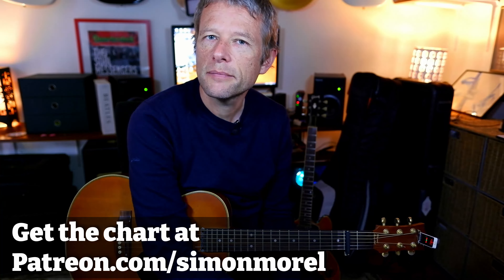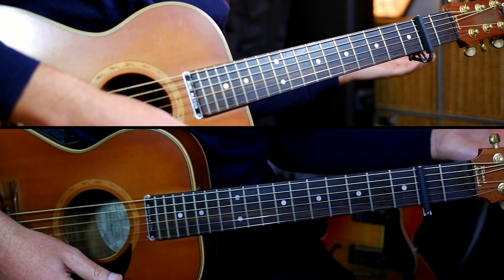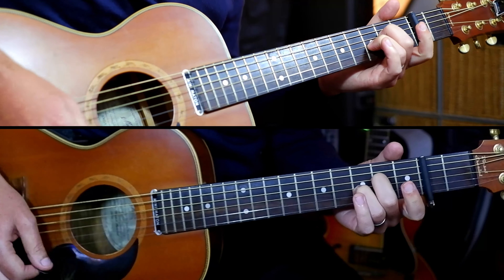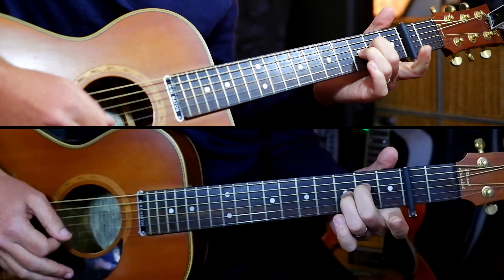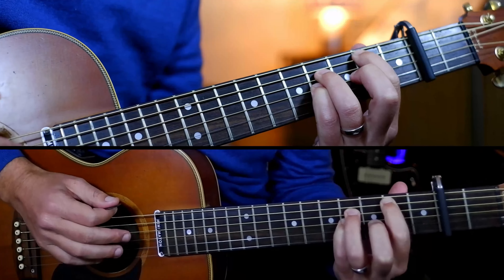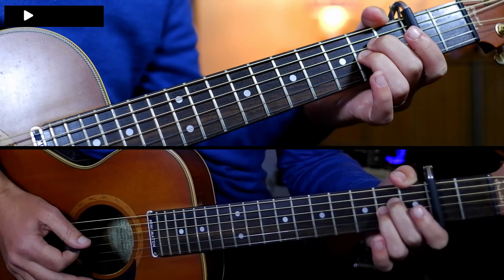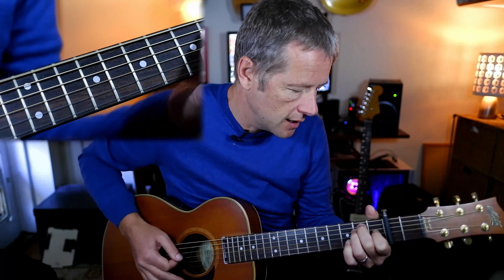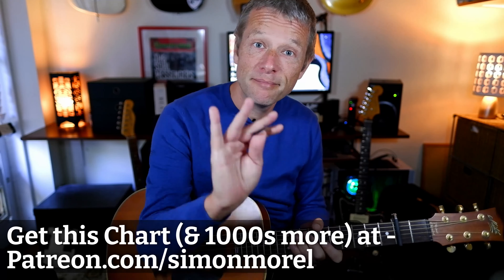Playing on my Mind Guitar Lesson | The 1975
Are you a fan of The 1975 and their unique blend of indie rock and pop? If so, you won't want to miss this guitar tutorial on their hit song "Playing with my mind." Released in 2019 as part of their album "Notes on a Conditional Form," "Playing with my mind" is a catchy and upbeat track that showcases the band's signature sound. In this tutorial, you'll learn how to play the song on guitar, with step-by-step instructions. As you work your way through the tutorial, you'll discover some of the unique chord progressions and riffs that make "Playing with my mind" such a fun song to play. You'll also get to explore different strumming patterns and techniques, and learn how to create your own interpretation of the song.

This tutorial is suitable for guitarists of all skill levels, from beginners to advanced players. Whether you're just starting out or looking to expand your repertoire, you'll find plenty of useful tips and tricks to help you improve your guitar skills.

Cheers
Simon

Ask in the comments...

00:00 - Demo - Intro
00:14 - Lesson in Open E tuning
07:32 - Lesson in regular tuning